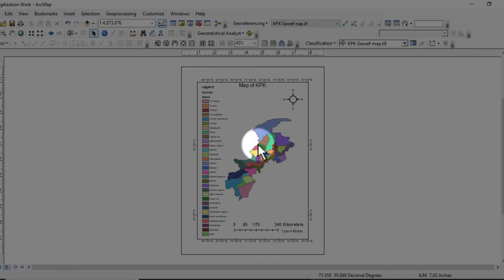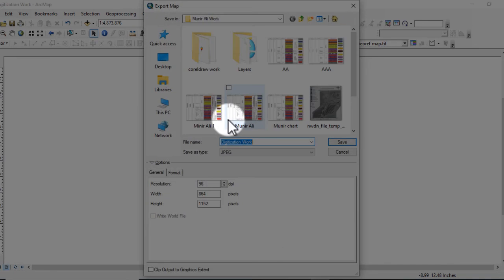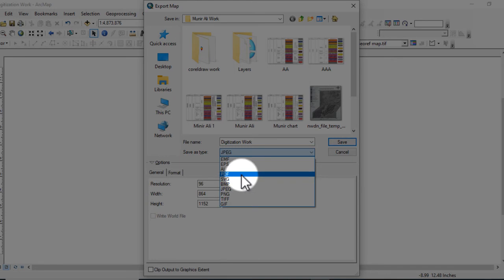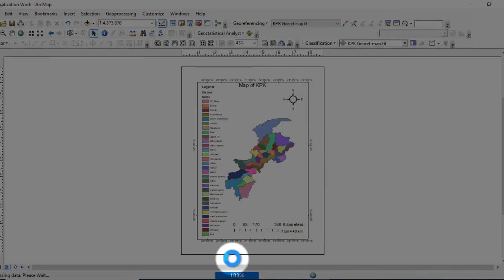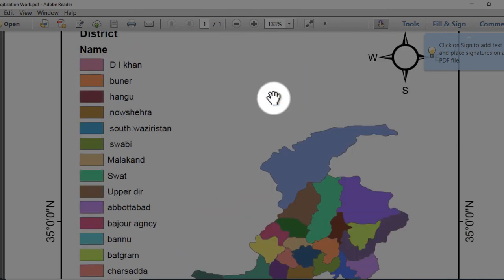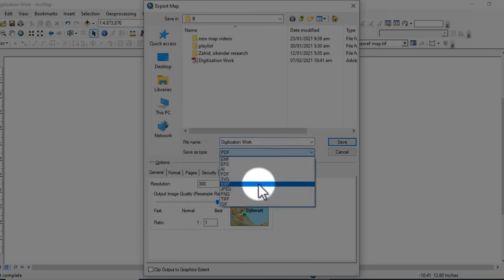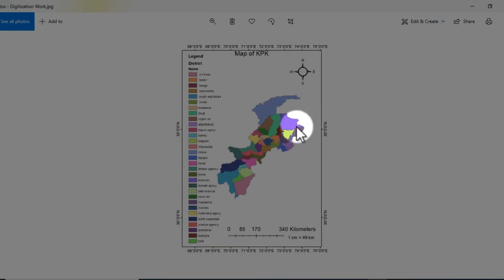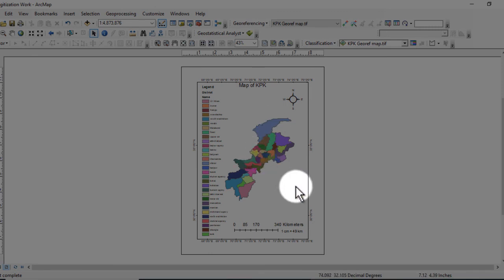Lecture#20 /How to Export GIS Map to Pdf by Easy way